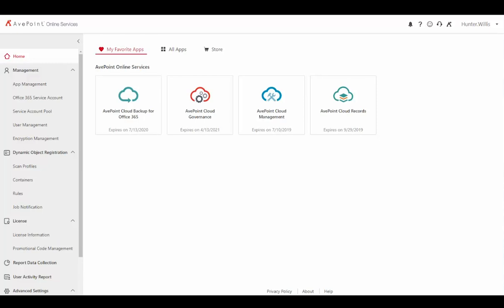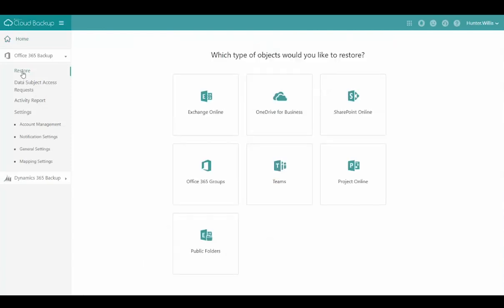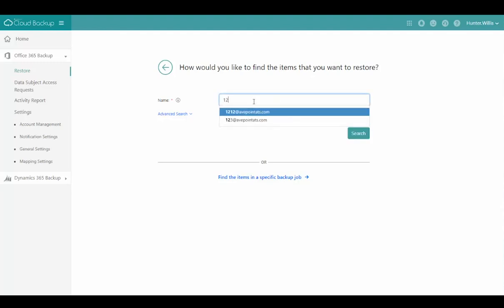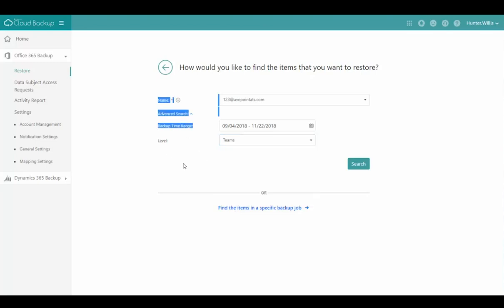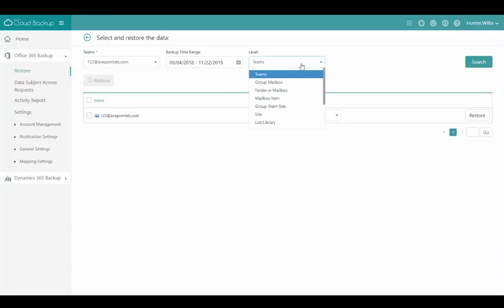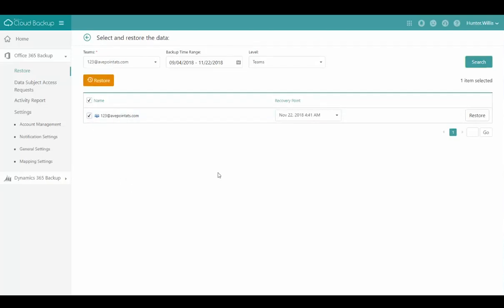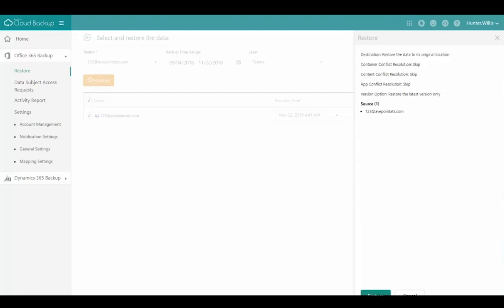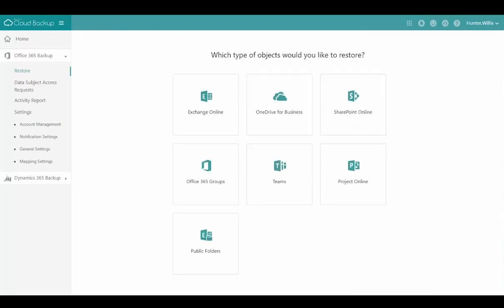How-To: Cloud Backup – Perform a Restore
HOW-TO:
Cloud Backup – Perform a Restore

FEATURING:
Hunter Willis – Product Marketing Manager, AvePoint, Inc